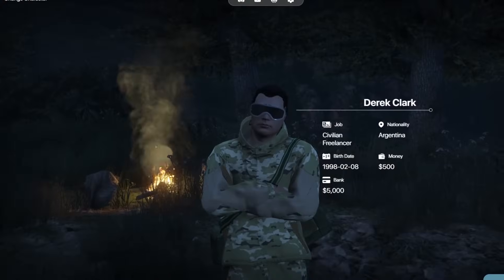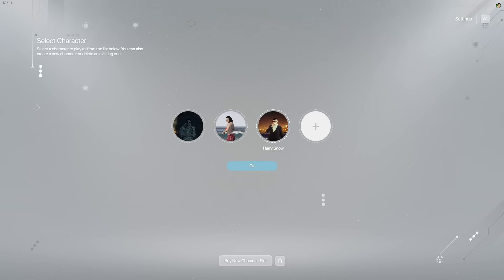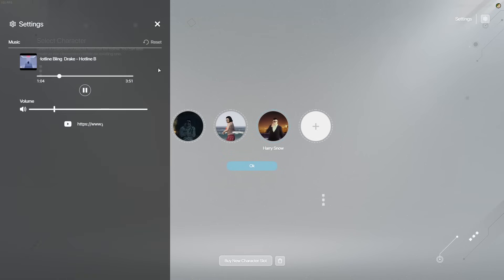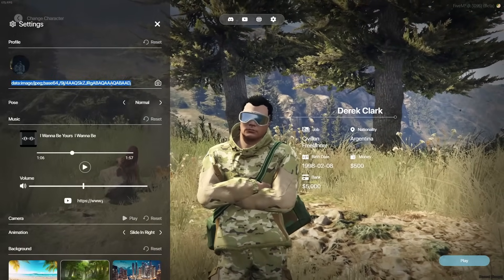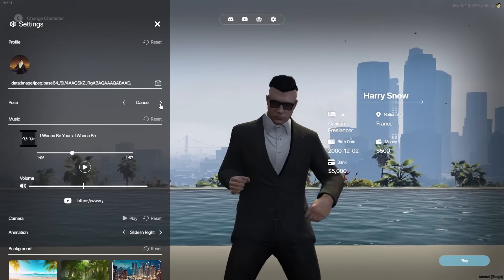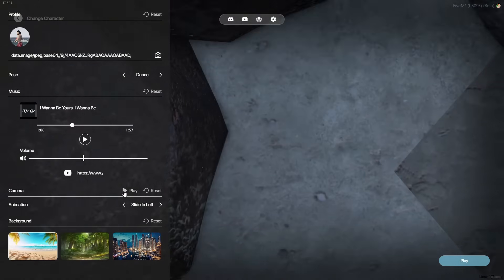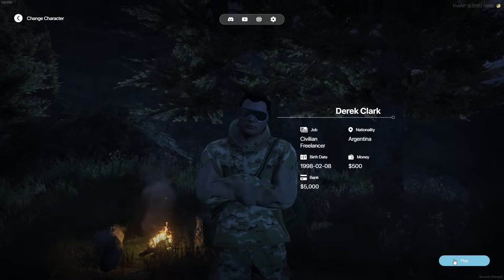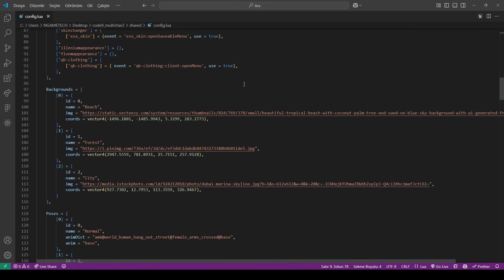Code9 | Fivem Best Multicharacter & Spawn Selector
Tebex: code9.tebex.io

🚀 Code9 MultiCharacter Script – The Ultimate FiveM Character Selection System! 🚀

Enhance your FiveM roleplay experience with Code9 MultiCharacter Script, a fully customizable and feature-packed character selection system. 🎭 Players can create and manage multiple characters, personalize their appearance with custom backgrounds, profile pictures, GIFs, and animations, and enjoy a seamless, immersive selection experience.

🔹 Features:
✅ Advanced MultiCharacter Selection – Each character is displayed separately with customizable animations and backgrounds.
✅ Custom Profile Pictures & GIF Support – Players can upload unique images or capture in-game snapshots with filters.
✅ Fully Customizable Backgrounds – Adjust character backgrounds for a unique and immersive experience.
✅ Dynamic Camera Animations – Smooth and immersive transitions when selecting characters.
✅ Spawn Location Selector – Players can choose their spawn point for a more controlled roleplay experience.
✅ Personalized Background Music – Set a custom soundtrack that plays when entering the character selection screen.
✅ Optimized Performance – Ultra-lightweight script with 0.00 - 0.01 ms resmon usage for seamless gameplay.
✅ Easy Configuration – Well-structured config file for effortless customization.
✅ Tebex Integration for Extra Character Slots – Server owners can sell additional slots via Tebex, and players can unlock them in-game using their Transaction ID.

💡 Upgrade your FiveM server with the most immersive and customizable character selection system!

👉 code9.tebex.io

00:00 İntro
00:26 Character Selection & Creation
01:08 Customizable Background Music
01:34 Profile Pictures
02:18 Character Poses
03:00 Dynamic Camera Animations
03:32 Customizable Backgrounds
03:55 Spawn Selector
04:25 Easy Configuration
04:39 Outro